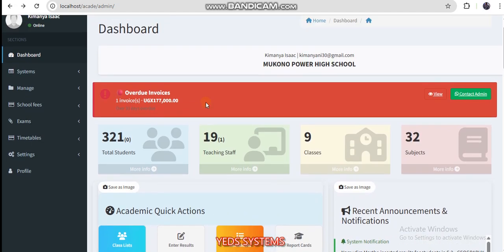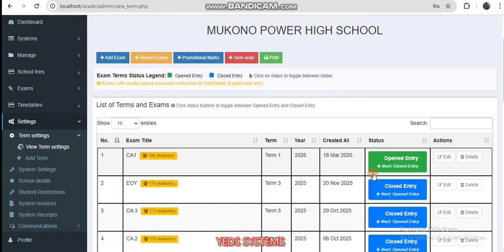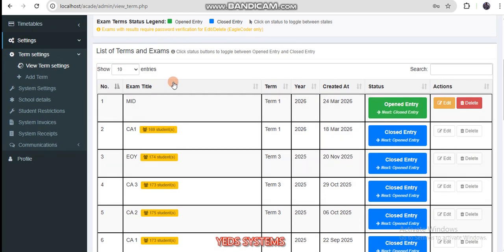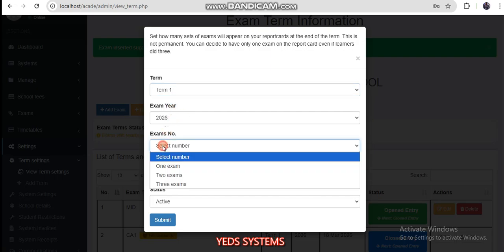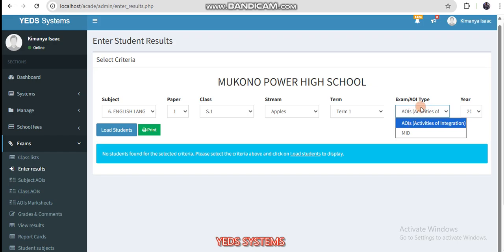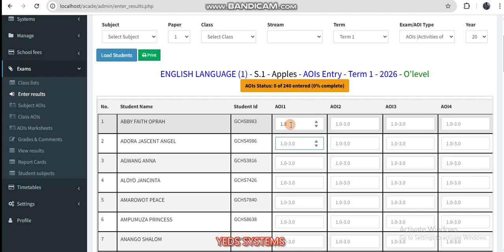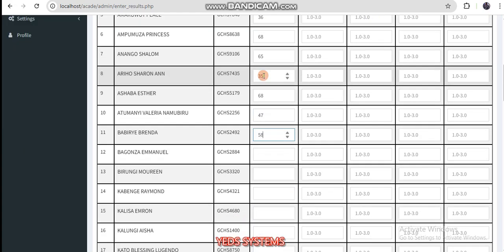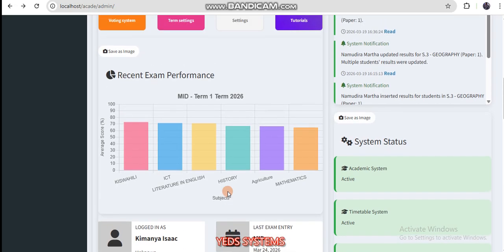how to enter results, access and print marksheets